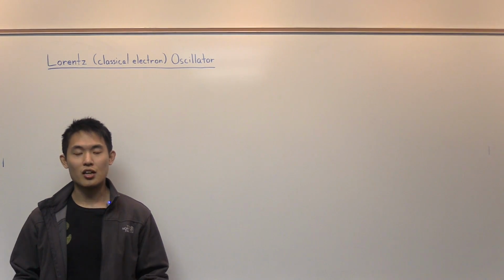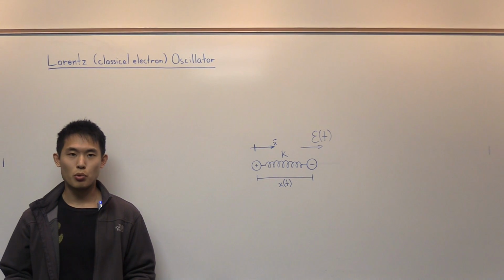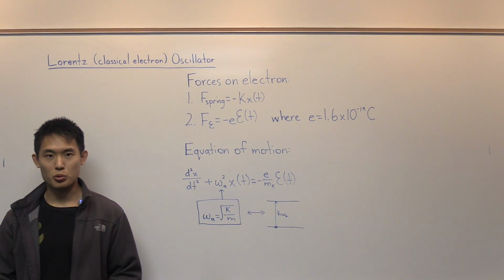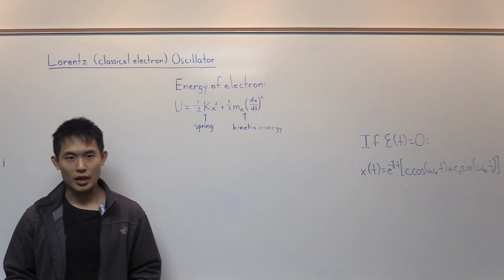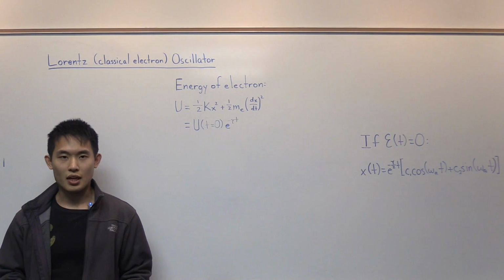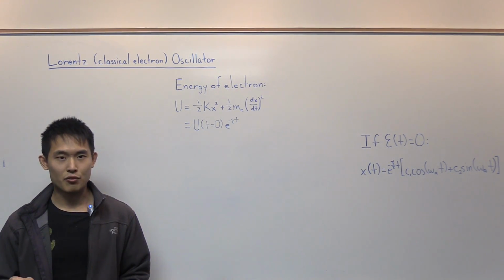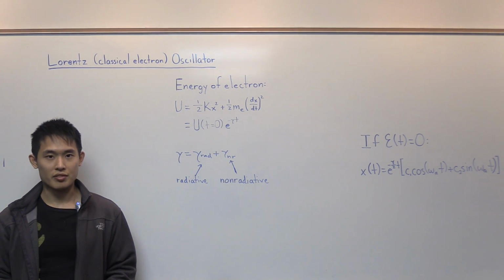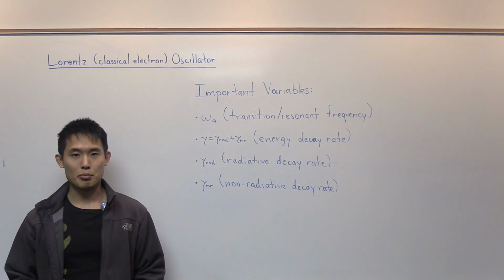Lorentz (classical electron) Oscillator